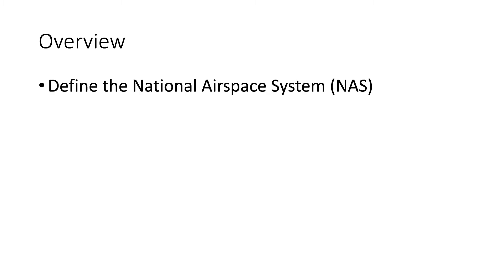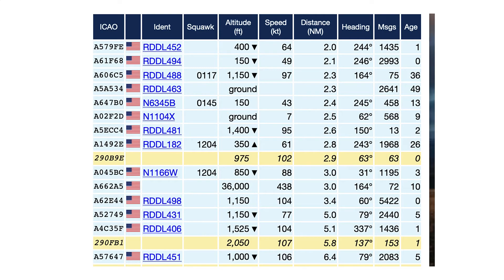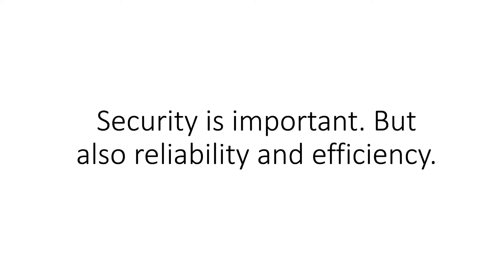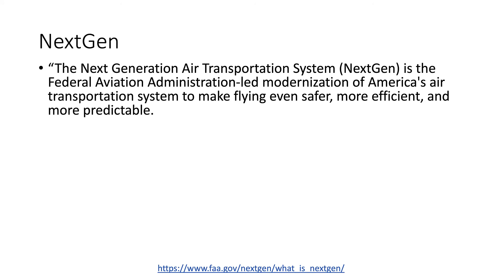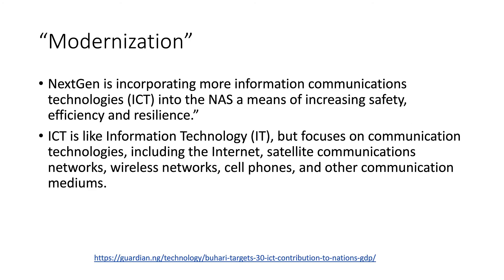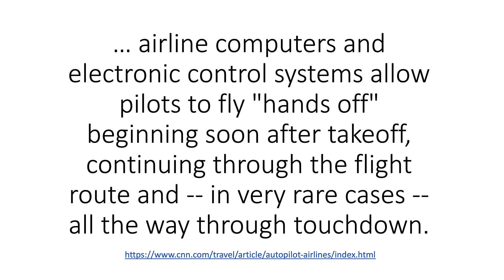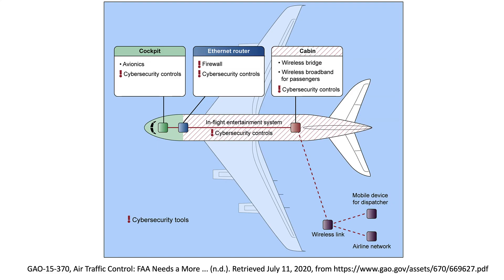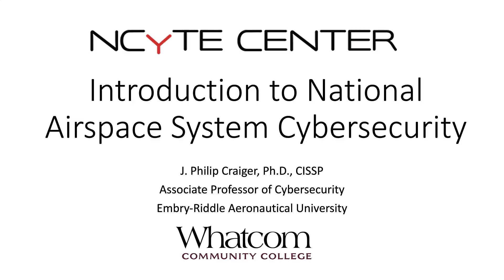Overview of National Airspace System Cybersecurity (1 of 3)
This is the first video in a series of videos that provides a broad overview of National Airspace System cybersecurity. We define the National Airspace System (NAS) and its components; discuss its modernization through the Next Generation Air Transportation System project (NextGen); discuss NextGen's reliance on information communication technologies using the Internet Protocol (IP); and explain how modern aircraft rely on these technologies.

This series of videos is meant to provide an overview of applications of cybersecurity (e.g., maritime, aviation, supply chain, etc.) normally not discussed in information technology or cybersecurity courses, which help broaden students' understanding of how cybersecurity affects these domains, and its importance therein.

The intended audiences for these videos include high school, community college, and lower-level university students who are interested in, or participating in, cybersecurity, information technology, or associated programs. Additionally, the first video in a series is broad enough to be understood by a general audience.

0:00 Video introduction
4:40 What is the National Airspace System?
6:16 Next Generation Air Transportation System
7:26 NAS modernization
11:02 Fly-by-wire flight control systems
12:00 Networks on aircraft
13:32 Video summary